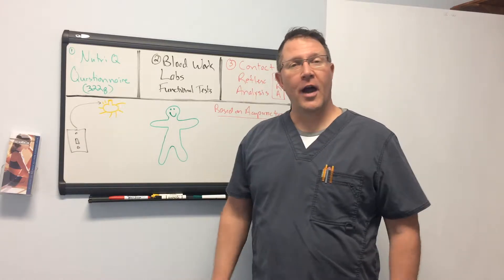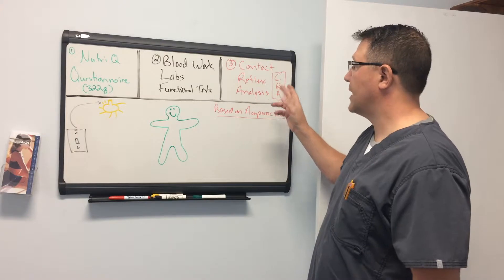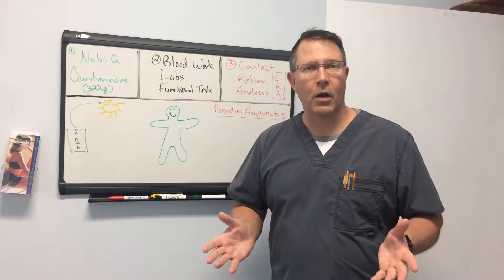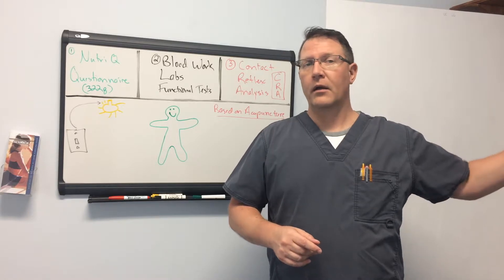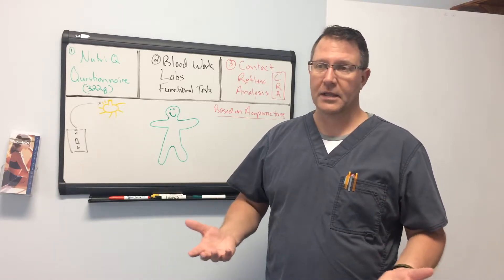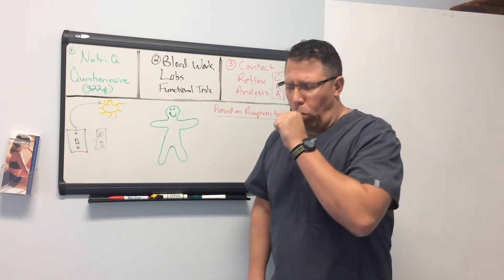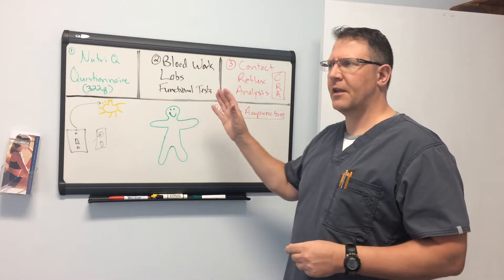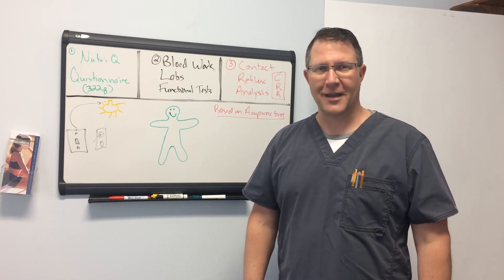How Muscle Tests Can Help your Health-Week 4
In the last video of this series, Dr. Heyer explains how a simple muscle test based on the acupuncture system can reveal a here and now priority list to address your health issues.

Acupuncture, which has been around for thousands of years, is made up of a series of electrical channels and points that reflect and stimulate the organ systems of the body. With a simple muscle challenge, Dr. Heyer can evaluate the energy system of a person to see what is out of balance and what systems should be prioritized first.